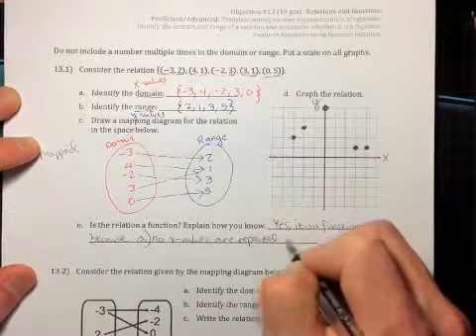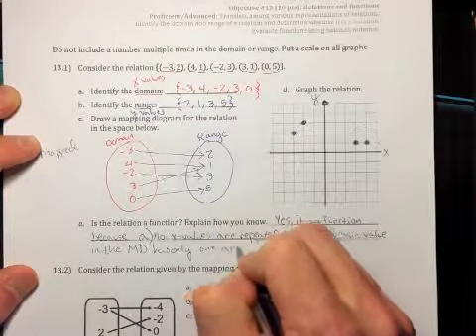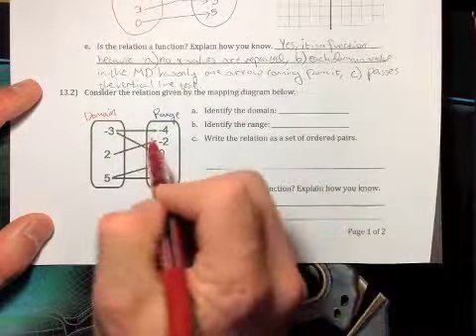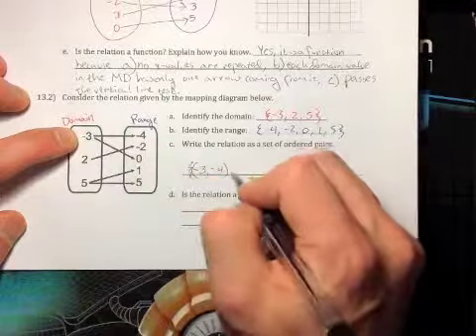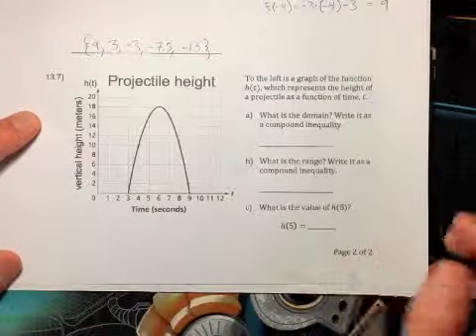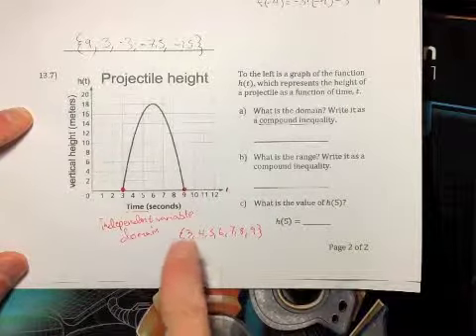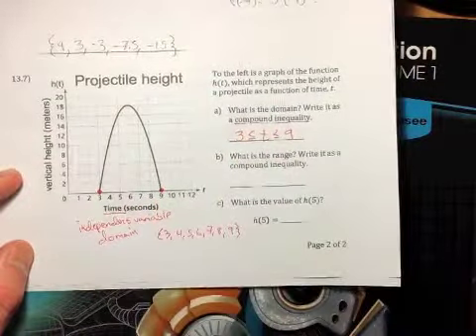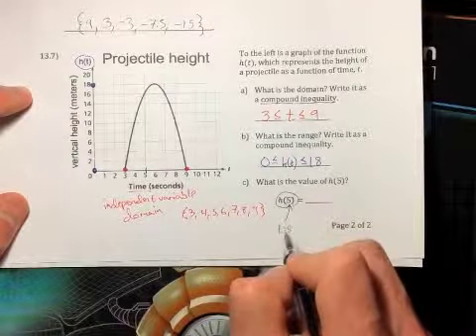Algebra 1 - Relations and Functions